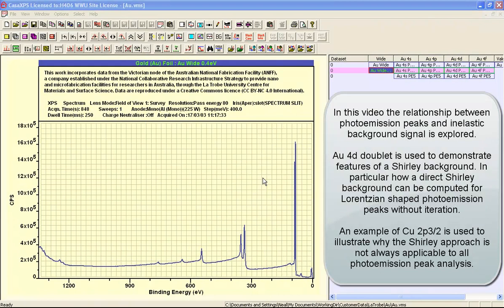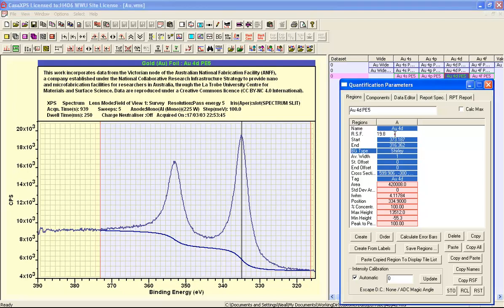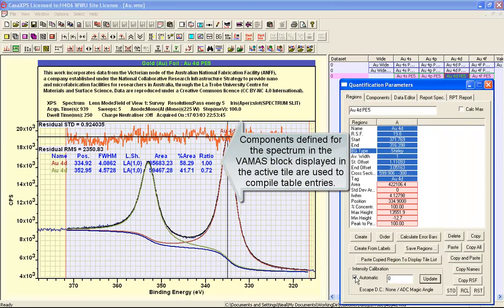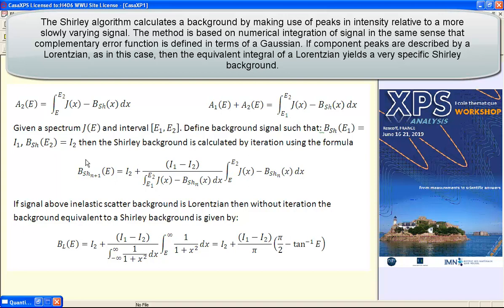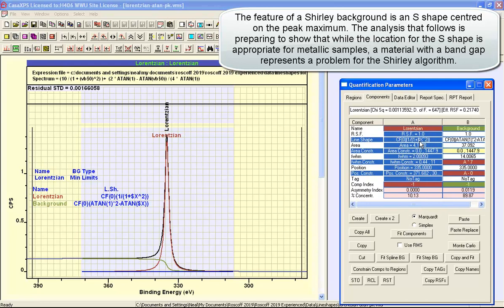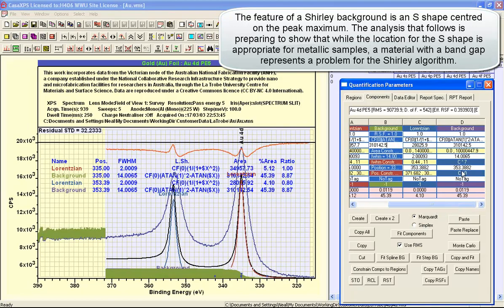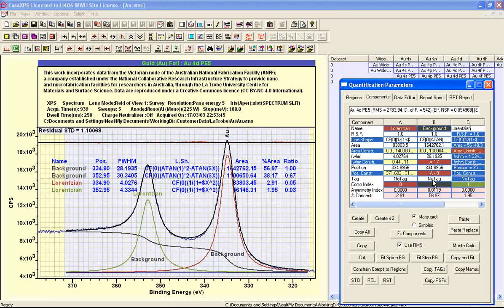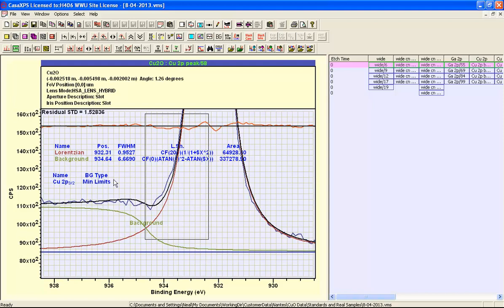Shirley Background and Non-Metal Samples in CasaXPS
Shirley background is illustrated for a metallic sample and then discussed in the context of non-metallic samples. The algorithm used to compute the Shirley background is related to simple integrals for the case where photo-emission peaks are accurately modeled by pure Lorentzian profiles. CasaXPS version 2.3.21